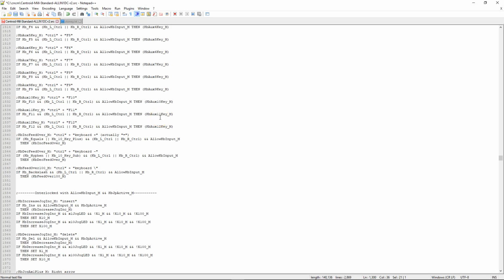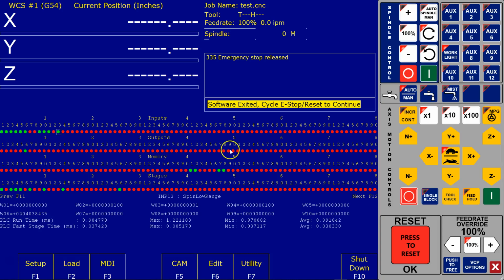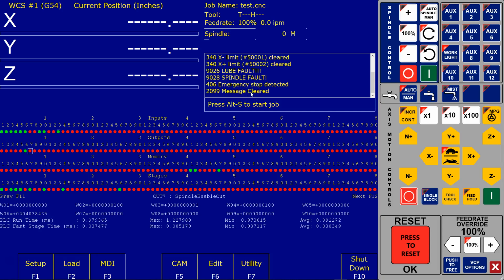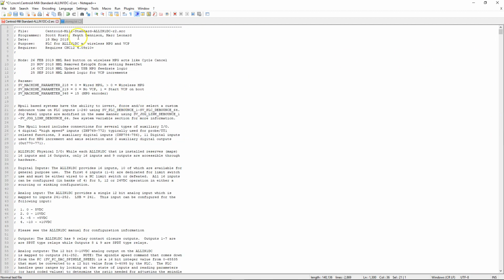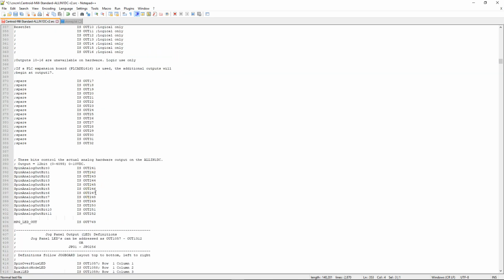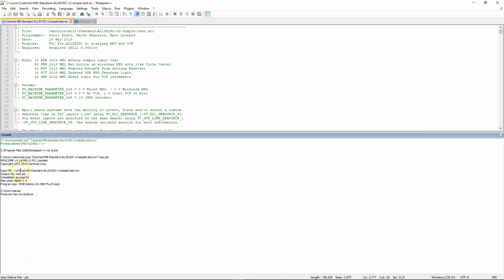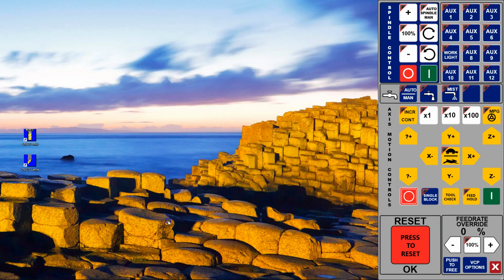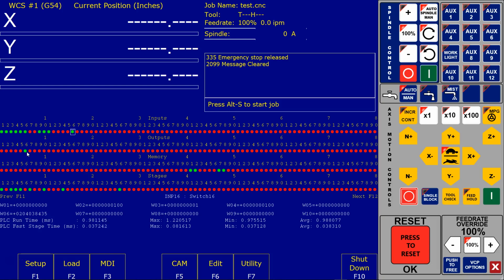Ch. 7 Centroid CNC PLC: Turning Output On Off using an Input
This is the eight video in a series that walks you through Editing and Compiling a Centroid CNC PLC program.

Application: All Centroid CNC controllers are provided with PLC programs that are ready to run, many Centroid users and integrator do not need watch this video or understand how to program a Centroid PLC program as often one of the many free stock Centroid PLC programs can be used to meet the needs of the machine tool.   (The Acorn Wizard even creates the PLC program for you based on the input and output selections!)  So, why are these videos here?  For the case where the user/integrator wishes to customize the CNC control system beyond the functionality provided in any one of the provided PLC programs such as, special applications or unique machine tools that require customization of the stock PLC program to suit the application. The Centroid PLC program is very powerful and supports a wide variety of customization and adds a lot of flexibility to the CNC control.  These videos were created to provide an introduction to customizing a Centroid CNC system with PLC edits and macro creation for the power user/integrator.

(Custom CNC PLC programs can be ordered from Centroid.

Free Tech Support can be had on the Centroid CNC community tech support forum.  Post your questions here.

Chapter 1 – Notepad++ Setup
 Downloading and installing Notepad++.
 Following TB294 to setup Notepad++.

Chapter 2 – PLC Introduction
 What is a Centroid PLC program?
 What does a Centroid PLC program do? What kind of stuff can you control with it?
 Centroid PLC program language.
 Files associated with Centroid PLC.

Chapter 3 – Installing CNC Software and PLC Program
 Installing/Updating CNC12 software.
 Installing PLC program.
 Standard Centroid PLC programs.

Chapter 4 – PLC Definitions – Part 1
 PLC program header.
 Adding comments/commenting lines of logic.
 Constant definitions used for custom PLC messages.

Chapter 4 – PLC Definitions – Part 2
 Inputs, outputs, and memory bits.
 Probe, MPG, and jog panel connector I/O.
 System variables
  CNC-to-PLC
  PLC-to-CNC.
  Skin events
  Custom macros – M94/M95
 Words, floating words, one-shots, timers, and stages

Chapter 5 – PLC Program Logic
 IF THEN statement.
 Logic AND, OR, and XOR.
 Logic Not(Inverse), Is equal to, and Is not equal to.
 SET, RST, and coils.
 Bit-based parameters.

Chapter 6 – PLC Tools
 PLC Diagnostic menu.
 Inverting inputs.
 Forcing outputs on and off.
 PLC Detective.
 Logic analyzer.

Chapter 7 – Turning Output On-Off Using Input
 Logic to turn an output on and off based on the state of a physical input
  Using SET and RST commands
  Using the coils - ()

Chapter 8 – Turning Output On-Off Using AUX button – Part 1 and 2
 Logic truth table.
 Using one-shot.
 Logic to turn an output on and off whenever an auxiliary button is pressed. If the output is off and the  button is pressed, it will turn the output on. If the output is on and the button is pressed, it will turn the  output off.
 Have the LED associated with auxiliary button follow the state of the output.

Chapter 9 – Turning Output On-Off Using Custom Macro– Part 1
 Macro definition.
 Macro header.
 Skip macro when in Search or Graph mode.
 System variable table in operator’s manual.
 MDI.
 Use 1 macro to turn output on and another macro to turn it off.
 Tie macro to auxiliary button.
 Use 1 macro to turn output on, wait some time, and then turn the output off.
 Use 1 macro to turn output on, wait some time, then wait for an input to close, and then turn the output  off.

Chapter 9 – Turning Output On-Off Using Custom Macro– Part 2
 Use timer that is defined in the PLC program to place the system in a fault state if the input isn’t

 Use timer that is based off of a parameter value to place the system in a fault state if the input isn’t set.
 Creating custom PLC message.

Chapter 10 – PLC Logic For Safety Items
 Door Interlock.
 Light curtain.
    Place system into a fault state when running a program.
  Prevent a program from running.